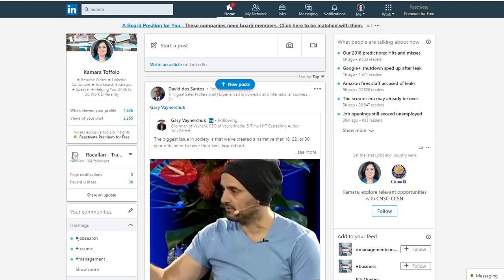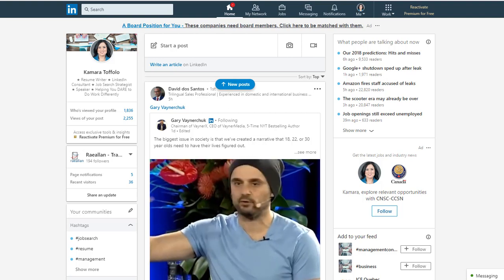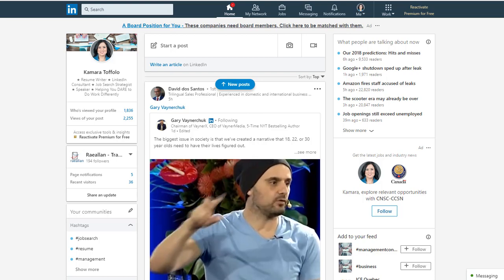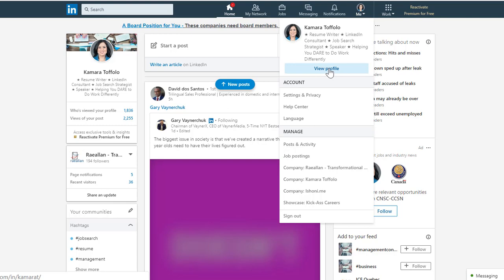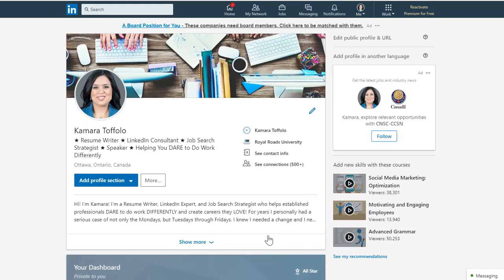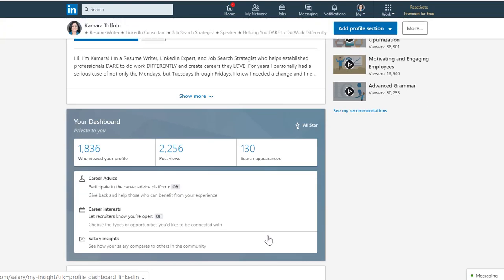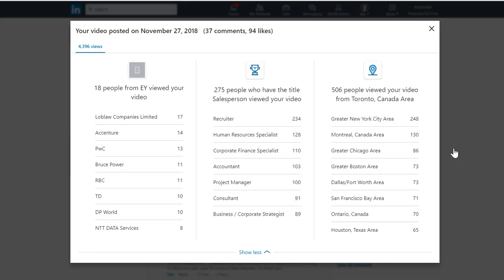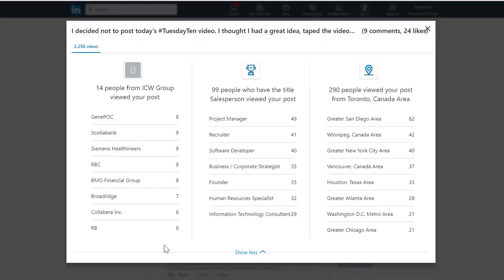How to View LinkedIn Post Metrics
How do you view LinkedIn post metrics and keep an eye on your engagement? In this video I'll show you how.